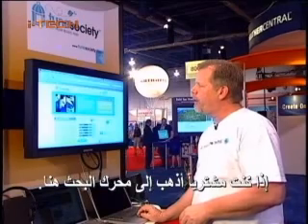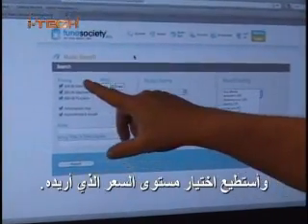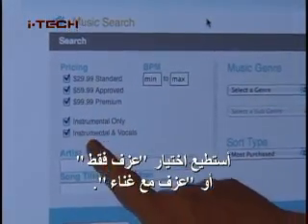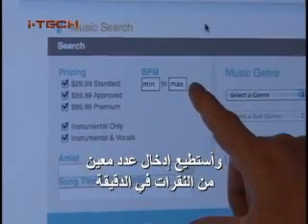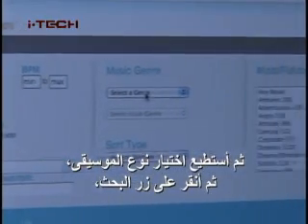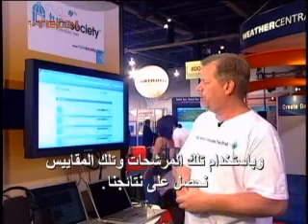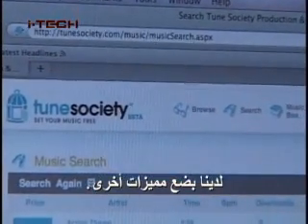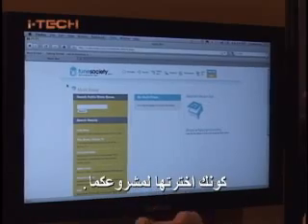i-Tech: NAB 2010, Part 2 of 4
Exclusive Coverage for NAB 2010 in Las Vegas -- Part 2 - featuring the latest technologies in media broadcasting: Grass Valley: IGNITE QUICbox ; Bitcentral: Oasis 3 -- Precis 4 ; Steadicam -- Tiffen: Garrett Brown ; Fraunhofer: Active AD ; Tunesociety: Online Music.